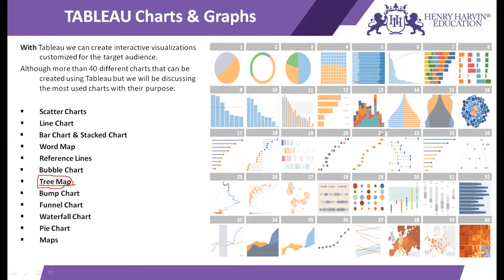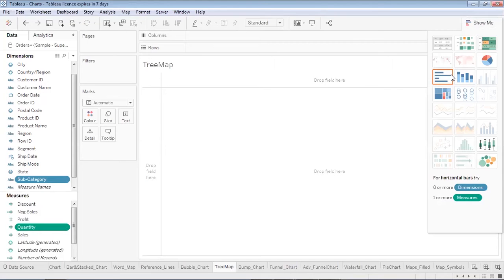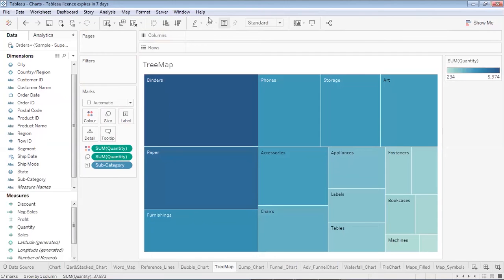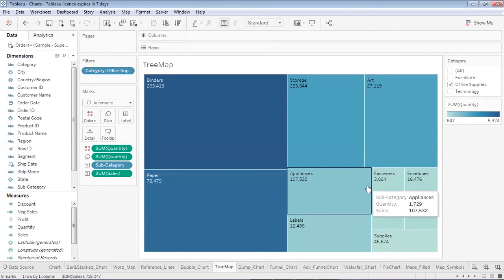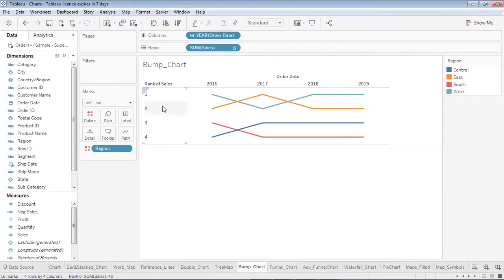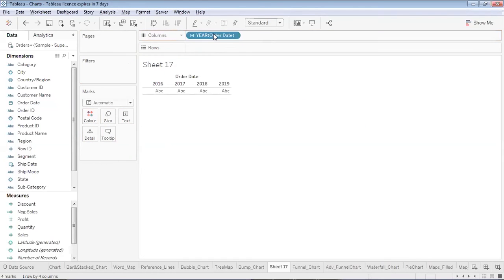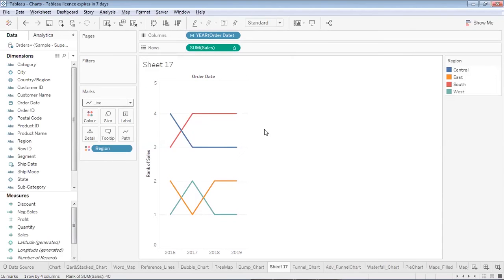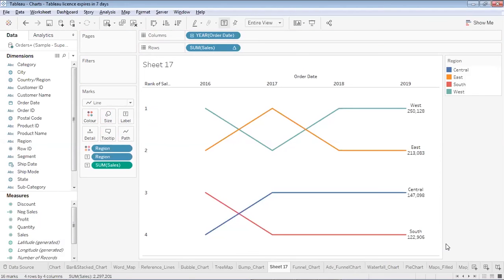Bump Chart, TreeMap And Funnel Chart | Best Tableau Course Tutorial For Beginners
Bump Chart, Tree Map And Funnel Chart | Best Tableau Course Tutorial For Beginners | Henry Harvin

This Henry Harvin video on “Bump Chart, Tree Map And Funnel Chart”   is a complete Bump Chart, Tree Map And Funnel Chart tutorial for beginners who want to learn Bump Chart, Tree Map And Funnel Chart. Here you learn all about tree maps, another way of visualization, how to use all their useful filters and categories with a practically.

Key Features:

✅  Recognised Certification
✅  Integrated Curriculum